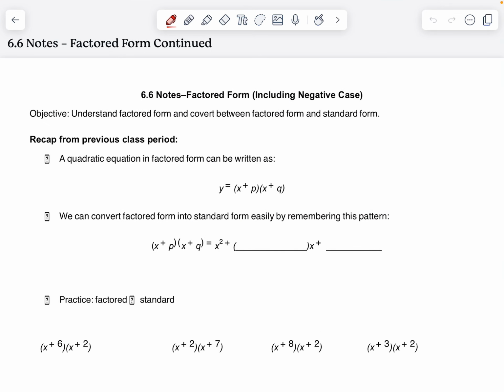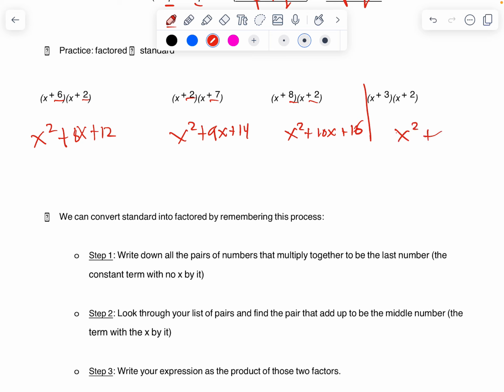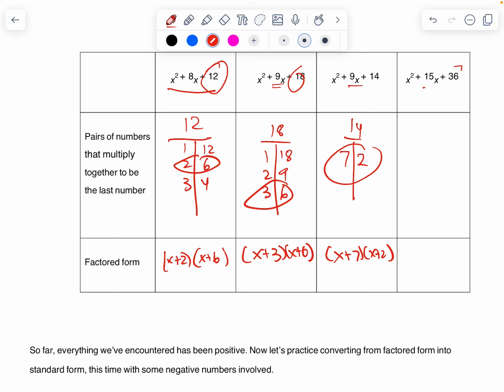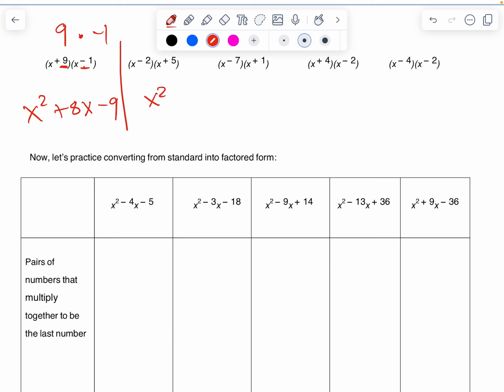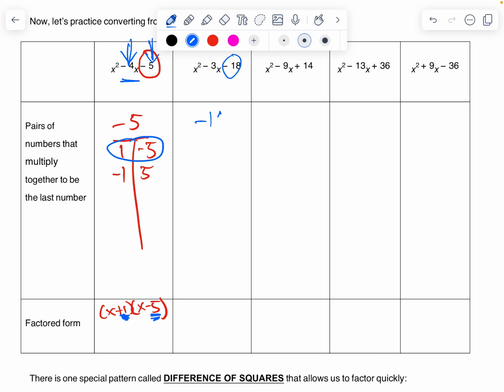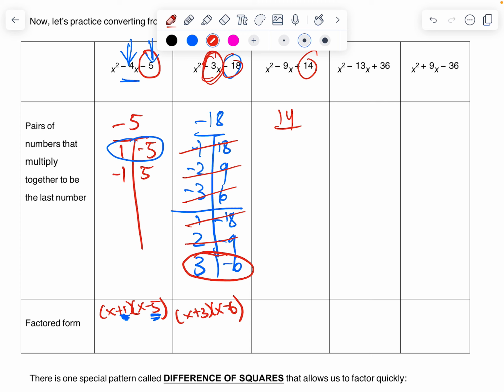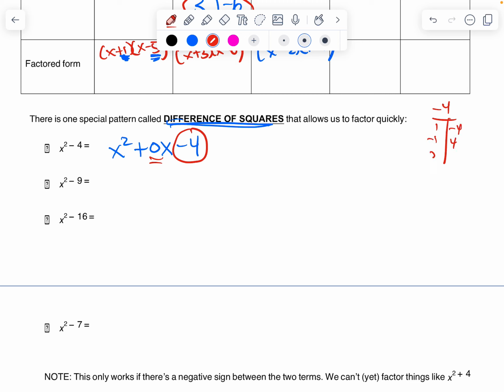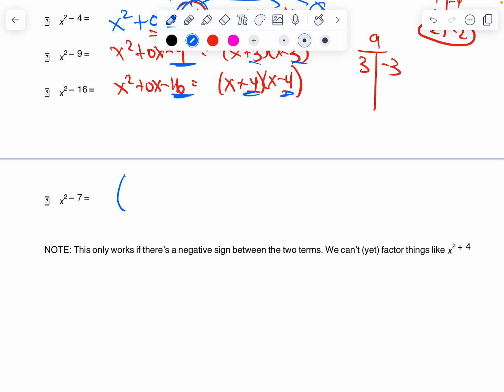Factoring quadratics (with negative numbers)